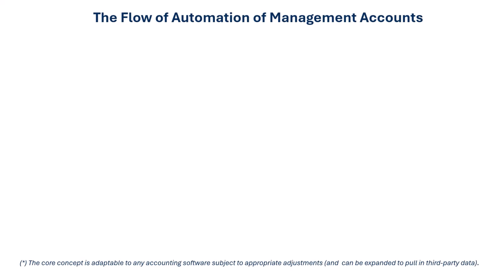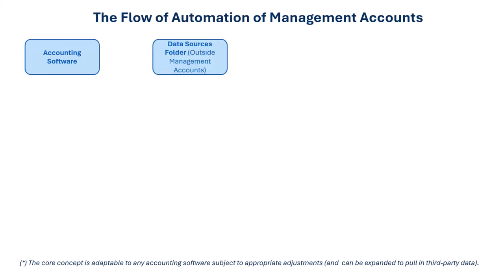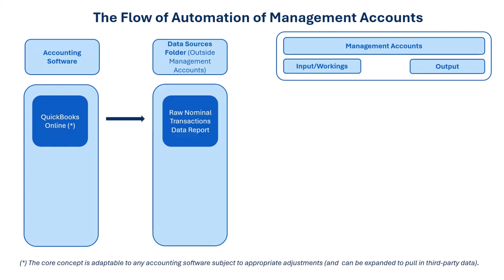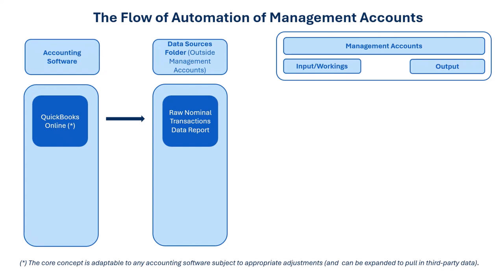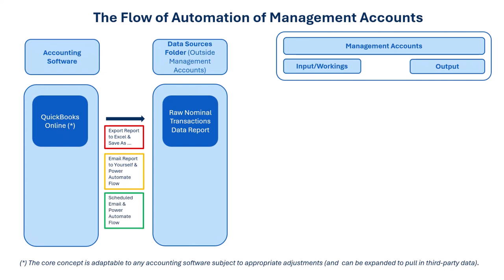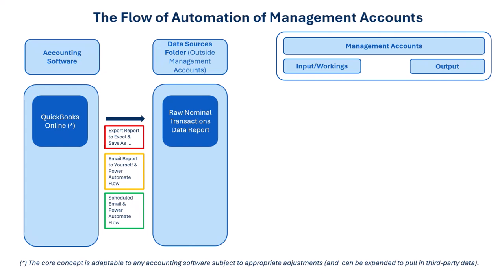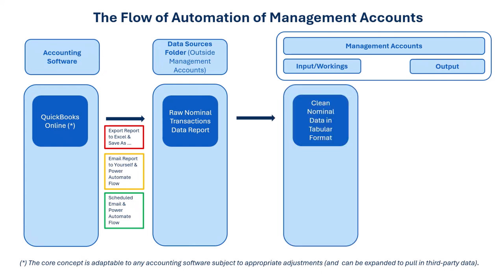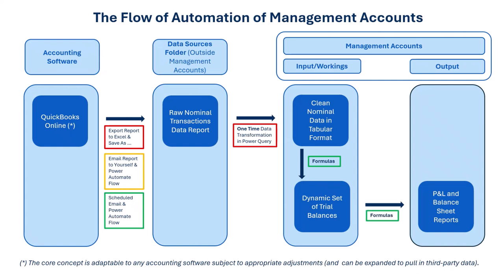How I Automate Management Accounts in Excel - Introduction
If your month-end reporting feels repetitive, manual and unnecessarily time-consuming, this masterclass is for you.

In this series, I show the complete transformation from static management accounts to a fully automated, dynamic system built in Excel - the same system I use in my own reporting across multiple companies.

This is not a collection of isolated tips.
It’s a full system build - step by step.

The demonstrations use QuickBooks Online, but the techniques are universal and can be adapted to Sage and other accounting platforms.

This masterclass is now being released publicly on YouTube.

A paid version remains available and includes:

• access to the final fully automated Excel file
• the ability to submit questions
• discounted 1:1 support
• advanced content as it develops
• updates and future group sessions